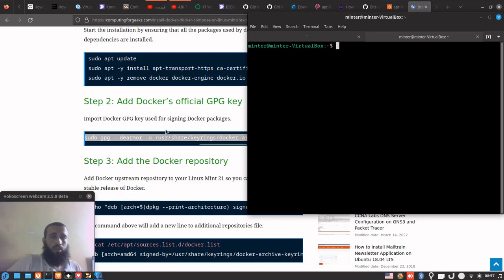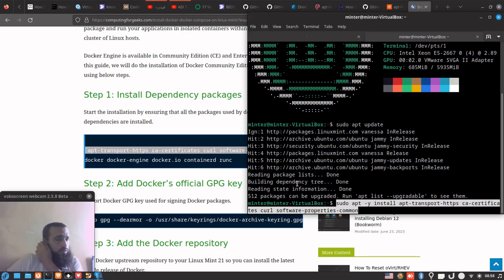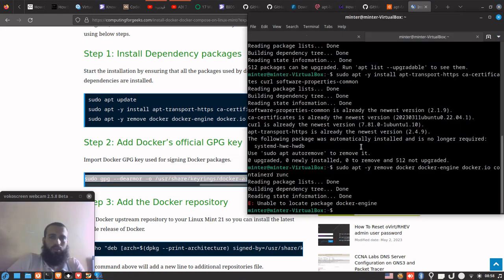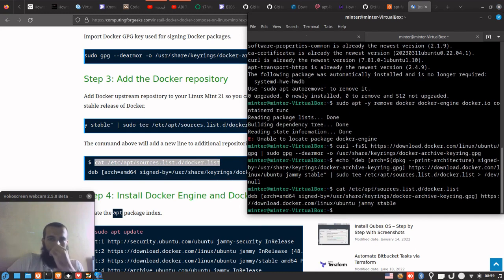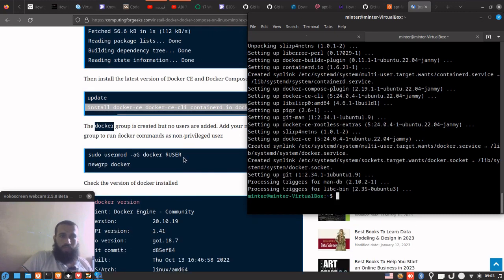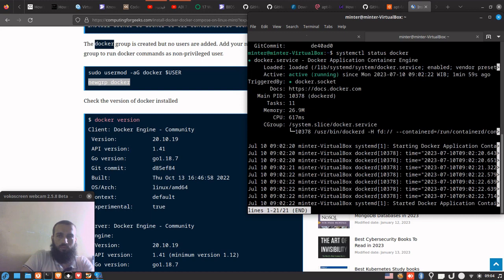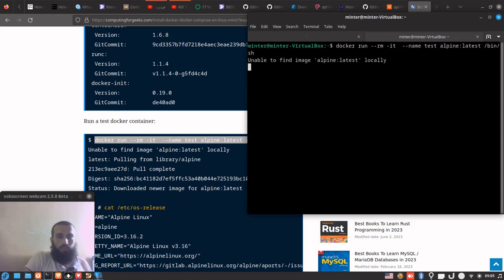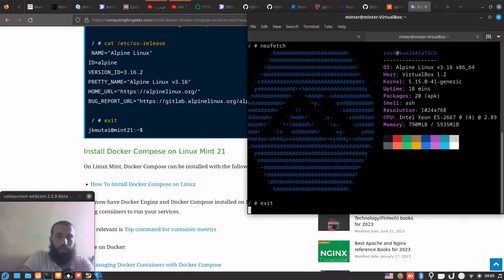Install docker on your Debian based distro (mint in this video)